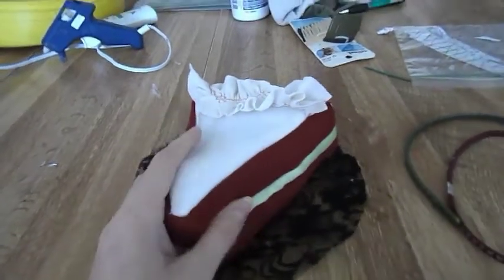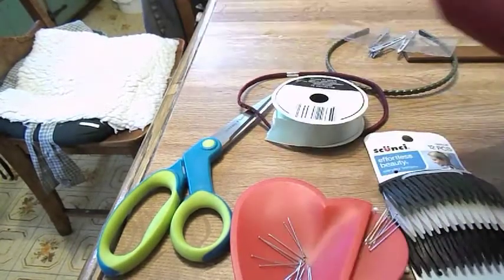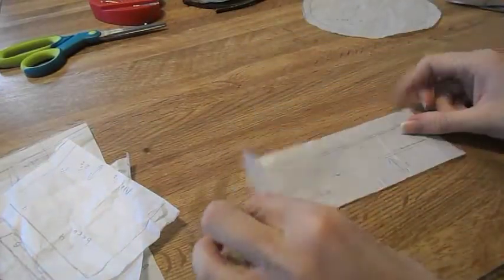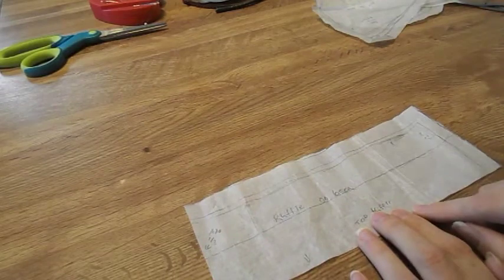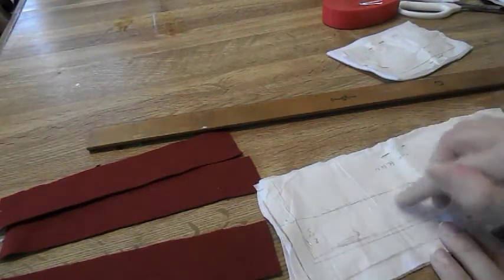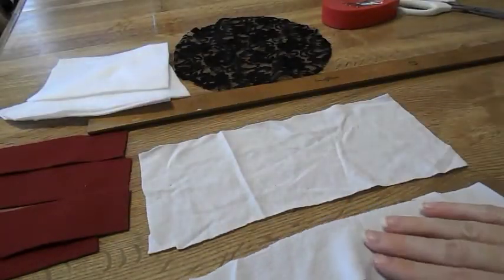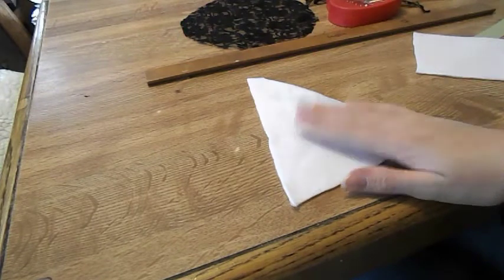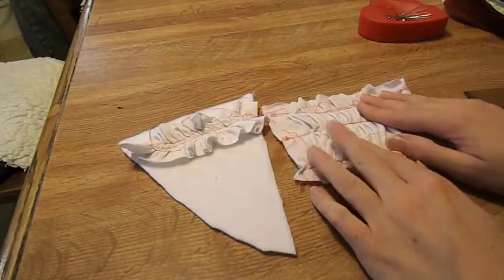how to sew a lolita cake headdress or anything you like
You will need felt any color will do ribbon or basis tape in any color you want lace pattern scissors any kind of fabric for top and for the ruffles head band iron ironing board stuffing hot glue